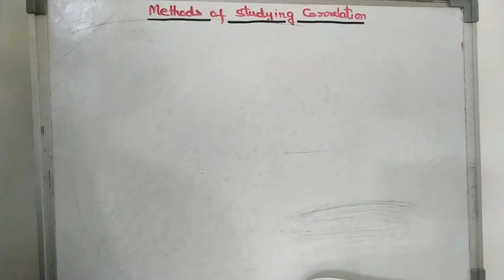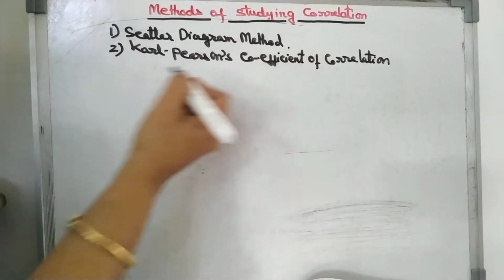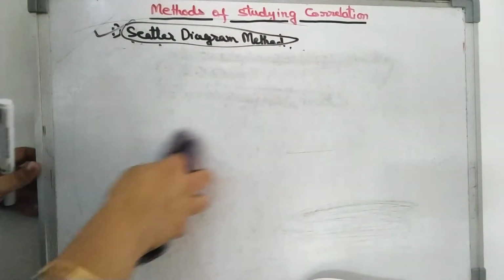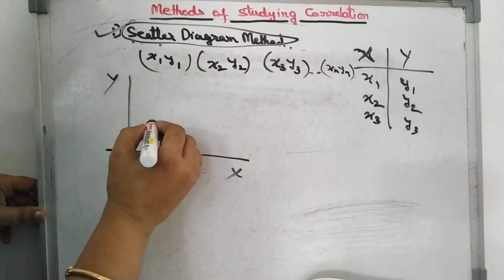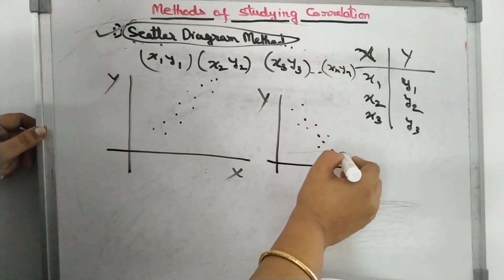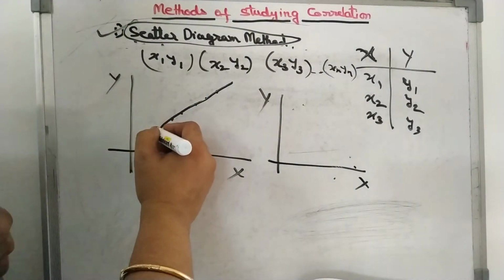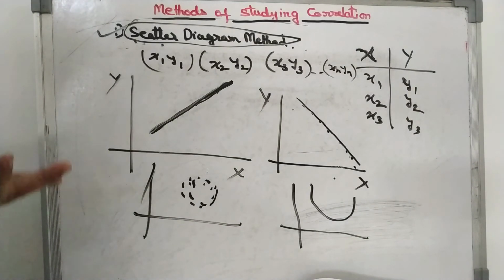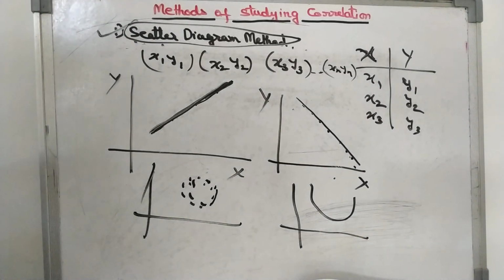Methods of studying correlation.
Scatter diagram is one of the simplest ways of diagrammatic representation of a bivariate distribution.
@Saral Statistics